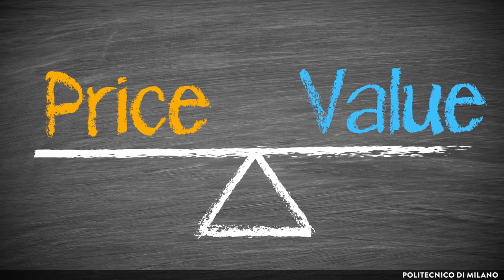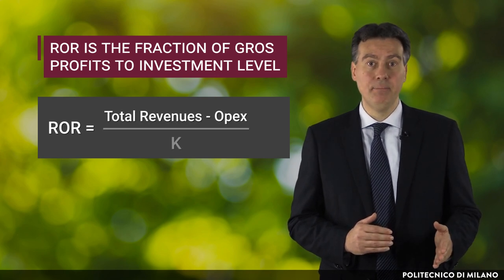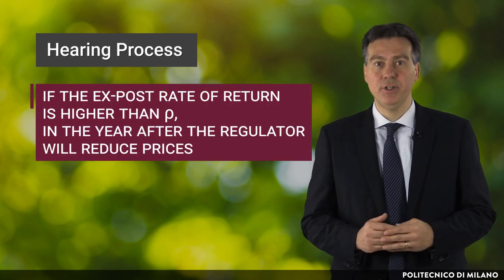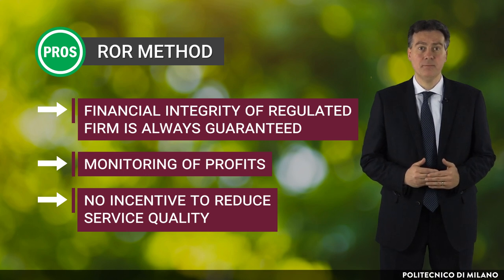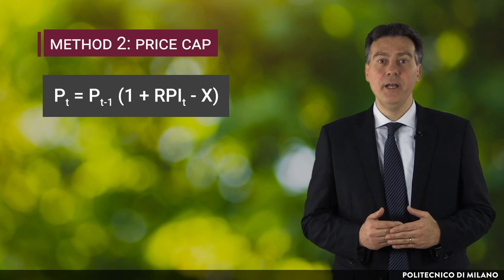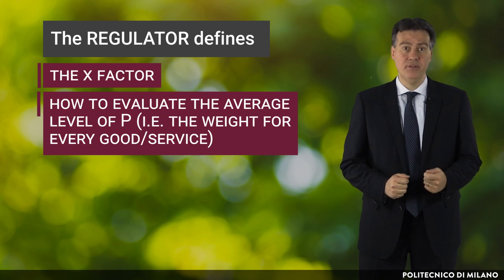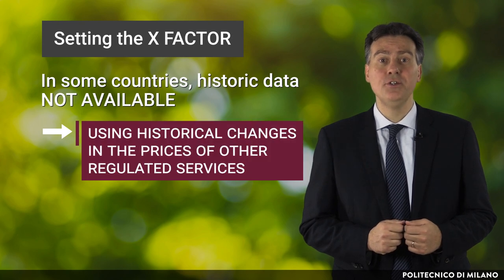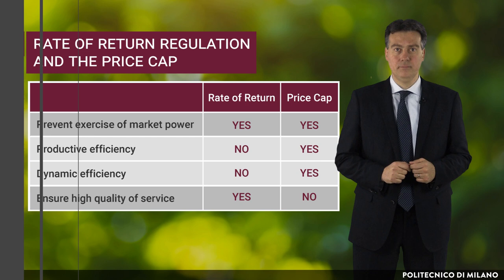Regulatory tools: price regulation and benchmarking (Carlo Cambini)